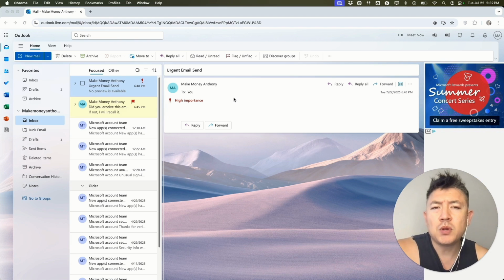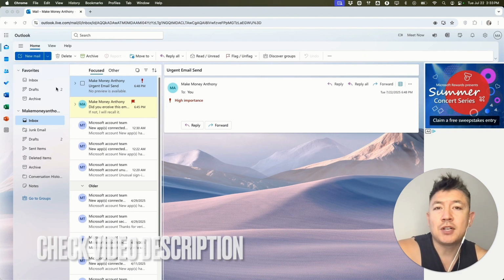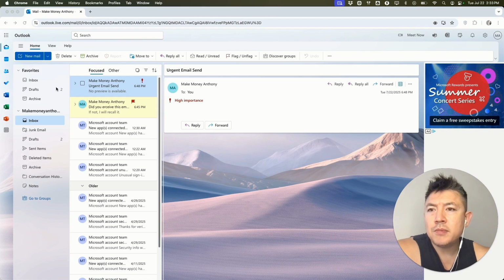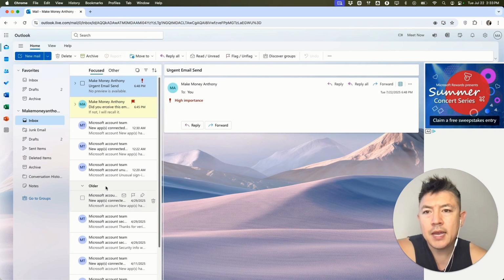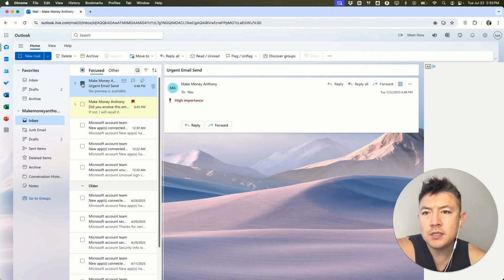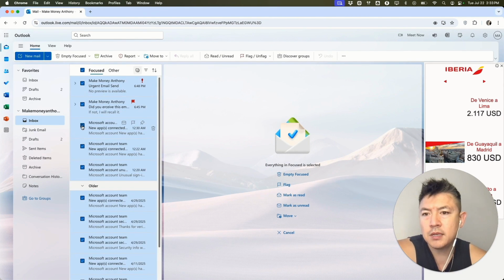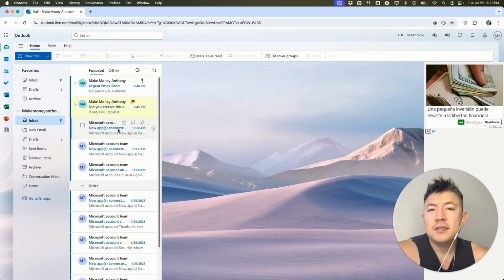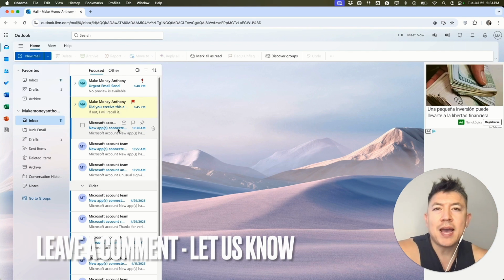✅ How To Mark All Emails Unread In Microsoft Outlook 🔴